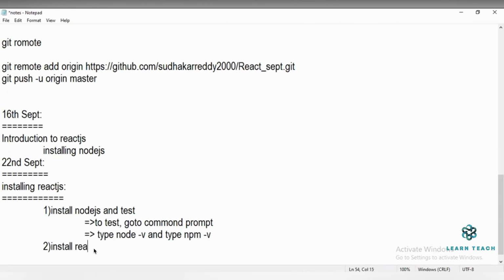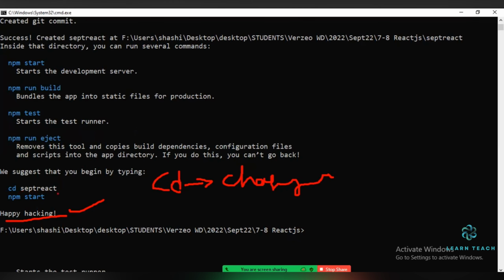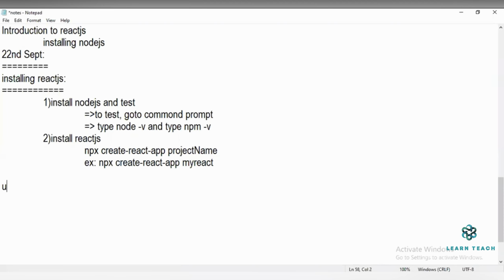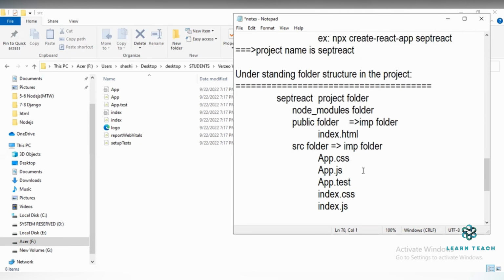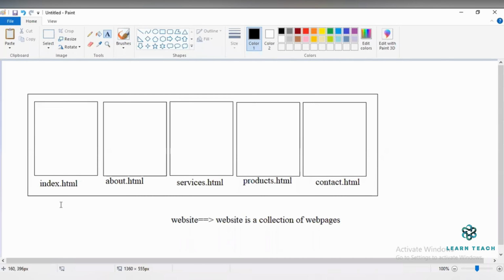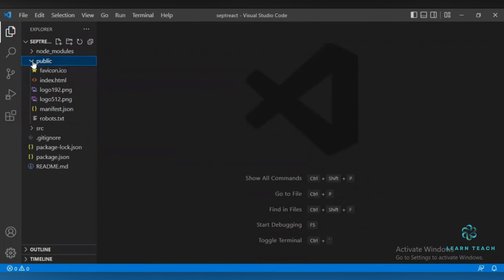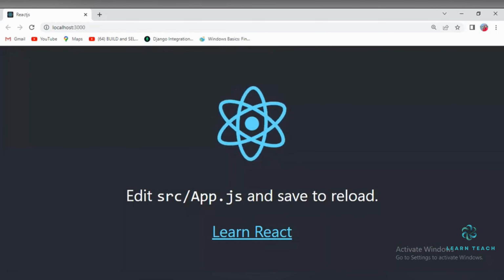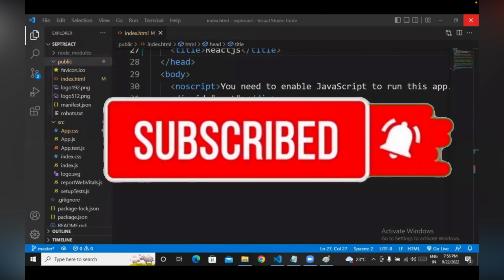reactjs tutorial for beginners Installation and Project Creation | ReactJs Complete Course- Class 3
ReactJS, installation, project creation, getting started, setup.

In this ReactJS Course  class 3, you will learn how to install and set up a ReactJS development environment on your local machine. We will cover the basics of setting up Node.js and NPM, and then walk you through the installation process for ReactJS. Once we have ReactJS installed, we will move on to creating a new ReactJS project from scratch. You will learn about the project structure and the key files that make up a ReactJS project. By the end of this class, you will have a solid understanding of how to install and create ReactJS projects, setting you up for success as you continue your journey with ReactJS.